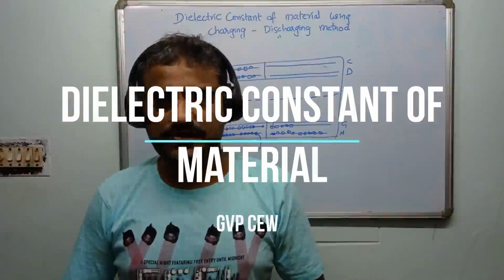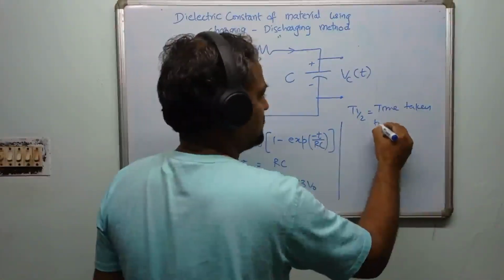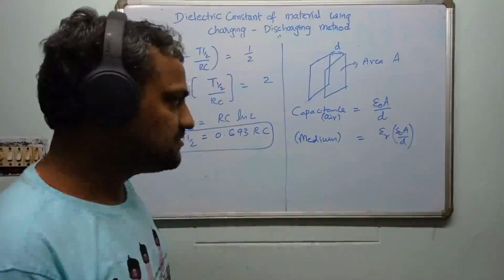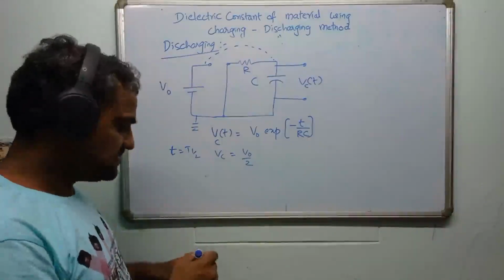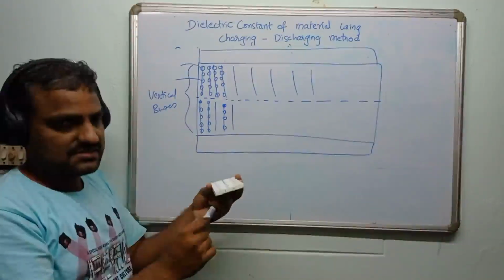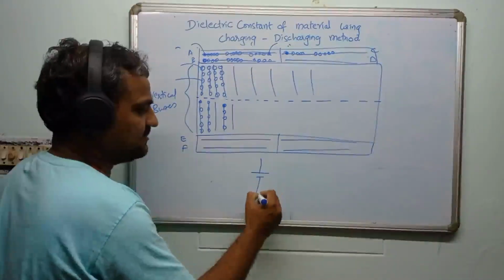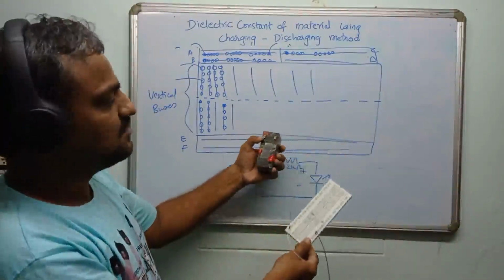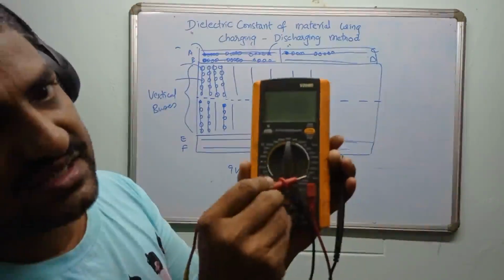DIELECTRIC CONSTANT OF CAPACITOR :: B.TECH APPLIED PHYSICS LAB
DETERMINATION OF DIELECTRIC CONSTANT OF THE MATERIAL OF THE DIELECTRIC INSIDE AN ELECTROLYTIC CAPACITOR USING CHARGING DISCHARGING PROCESS